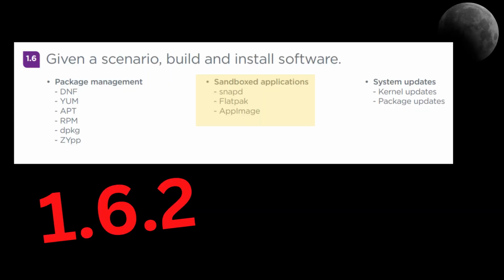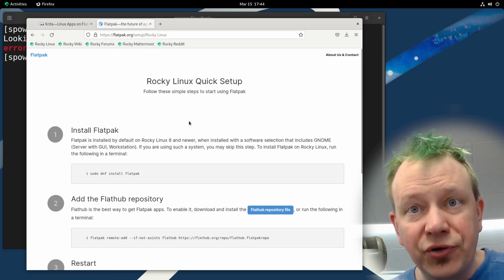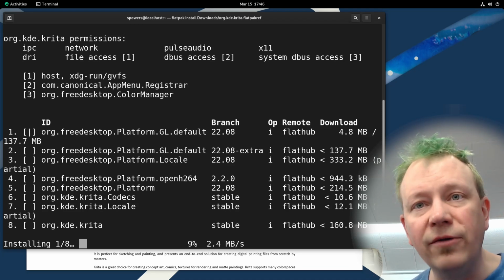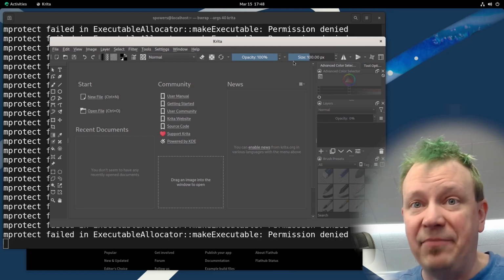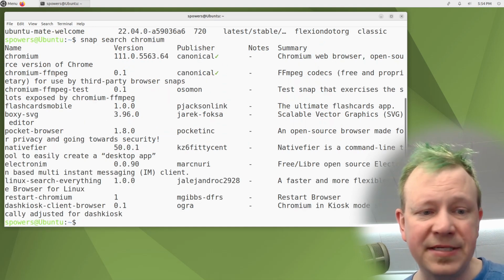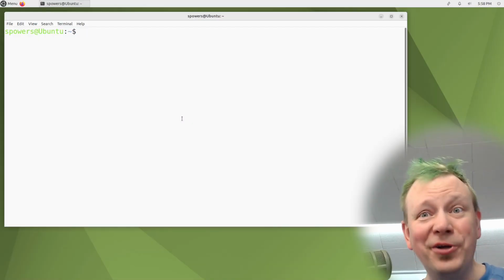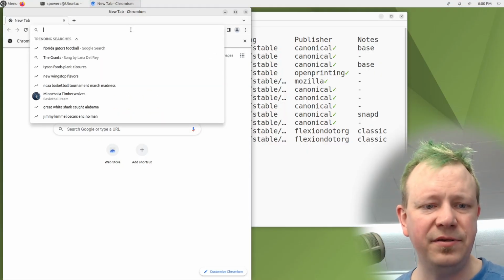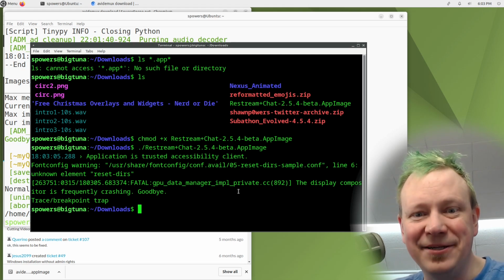Sandboxed Apps? (Linux+ Objective 1.6.2)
Flatpaks and Snaps are all the rage when it comes to installing applications on Linux distributions. My preferred "all-in-one" app is the AppImage, but honestly they seem to be more frustrating than revolutionary.

This video covers how to use sandboxed apps, and the nuances between the different platforms. They are supposed to make life easier for developers, but it seems to me they just add MORE work by adding new "standards" to the application delivery world.

But I'm just an old grump.

This video is part of the CompTIA Linux+ prep course.

SuperStickers, etc!